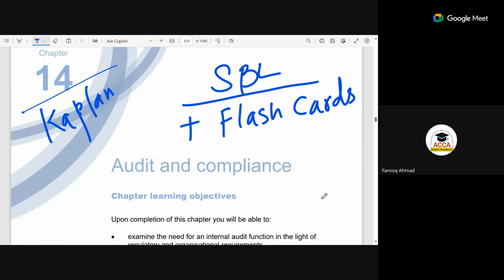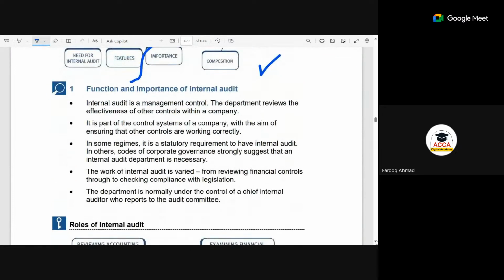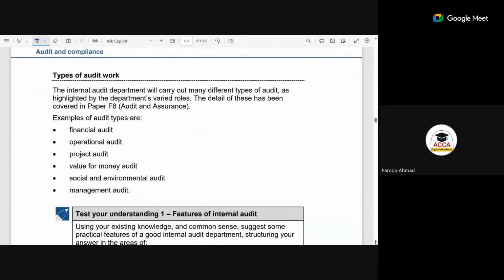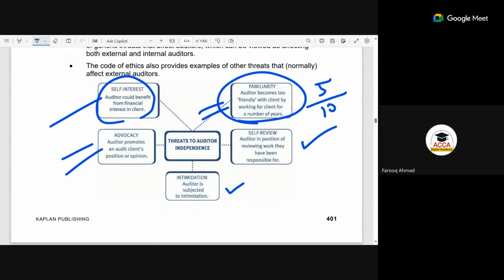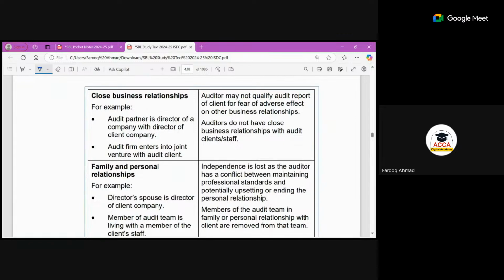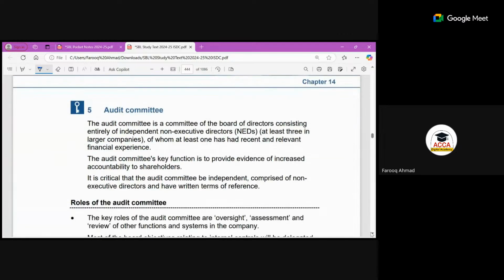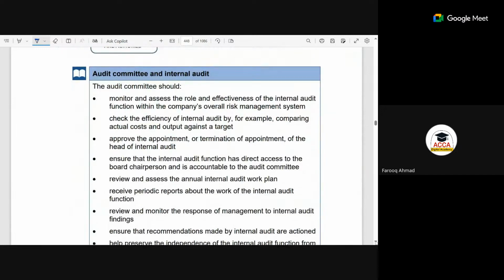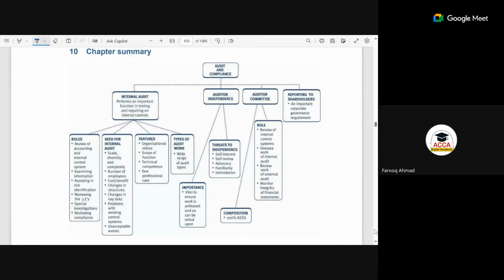ACCA SBL Chapter 14 Master with Flash Card Mastery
ACCA SBL Get Ready to Master Chapter 14 with Flash Card Strategy!
Chapter 1 to 13 Flash cards provided Chapter 13 video
ACCA Strategic Business Leader complete lecture.
Want to BECOME a Strategic Business Leader? WATCH NOW
ACCA Stars REVEALS the FAST TRACK to SBL Success in 2025
ACCA 2025 Exam Success FR F7, F6 UK Tax, SBR, and SBL

We will teach you until exam day. Financial Reporting, UK Tax, Strategic Business Reporting, Strategic Business Leader.

Sign-up for the best ACCA teaching resources Online Campus in Pakistan. ACCA Stars Academy offers the best faculty to achieve your success in ACCA exam.

bsg game 3 year strategic plan
business strategy game 3 year strategic plan
stability expansion retrenchment and combination strategies
bank 4.0 brett king summary
strategy review evaluation and control in strategic management
chapter 4 strategic management
balanced scorecard for strategy evaluation
barriers of strategic evaluation and control
chapter 5 strategy and the master budget
sbl chapter 7
sbl chapter 8
sbl chapter 9
sbl chapter 10
sbl chapter 11
sbl chapter 12
sbl chapter 13 with flash cards
sbl flash cards
acca stars academy
Best SBL Teacher
Top 25 SBL topics
Pass in First attempt SBL
ACCA SBL Flowchart Part 1 of 6
5 ps of strategy mintzberg